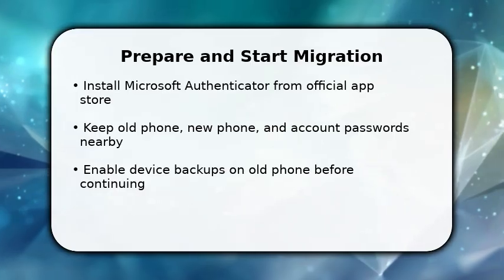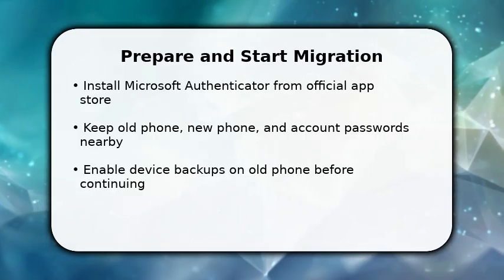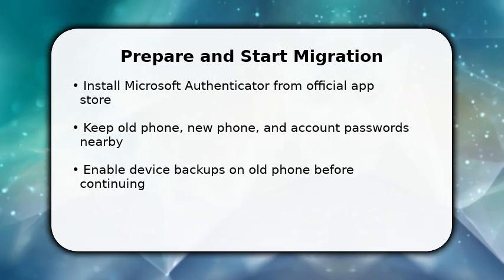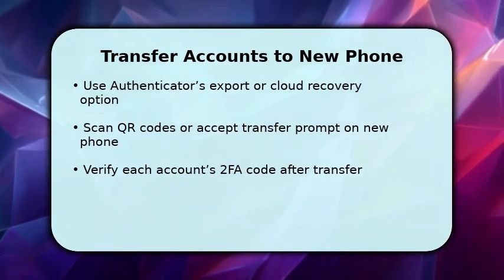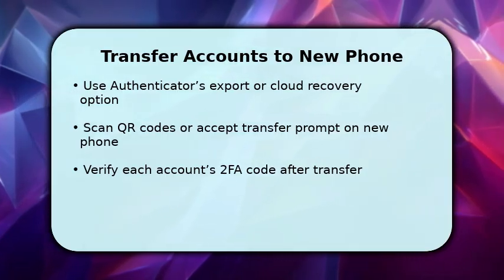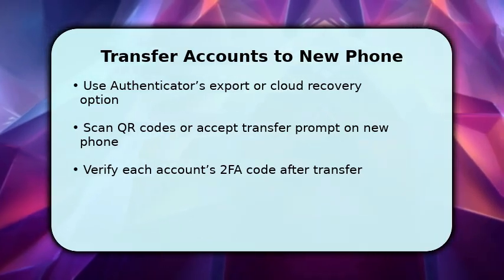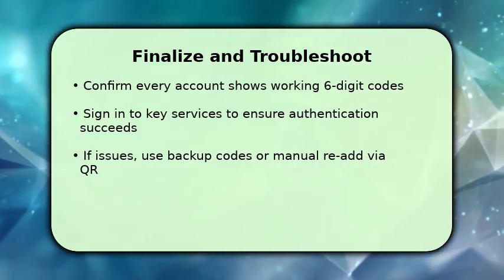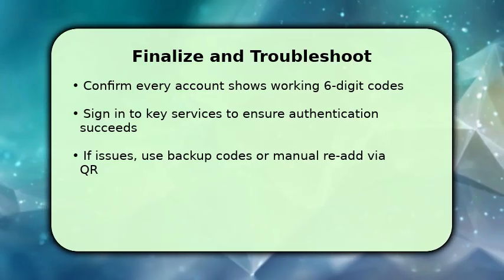How to Configure Microsoft Authenticator App on New Phone (easy Method)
Learn the straightforward steps to set up Microsoft Authenticator on your new smartphone. This video guides you through downloading, installing, and configuring this essential two-factor authentication app for enhanced security.